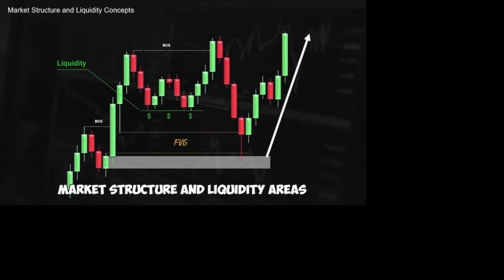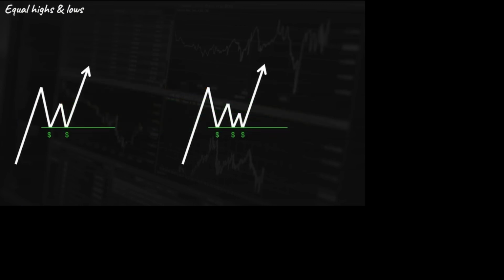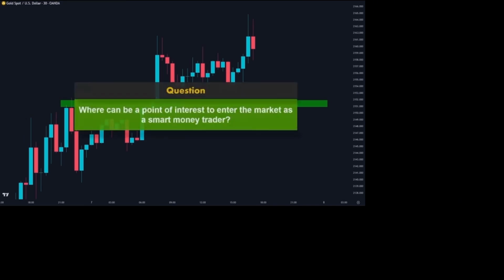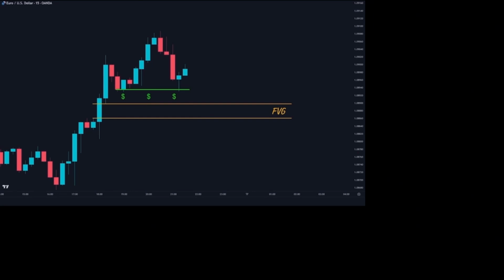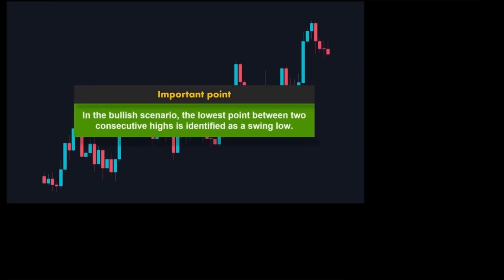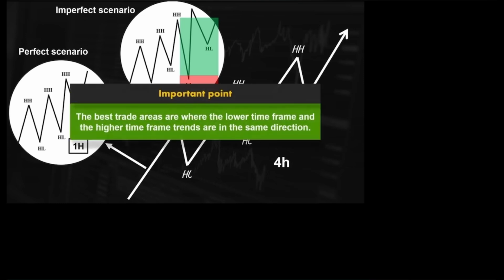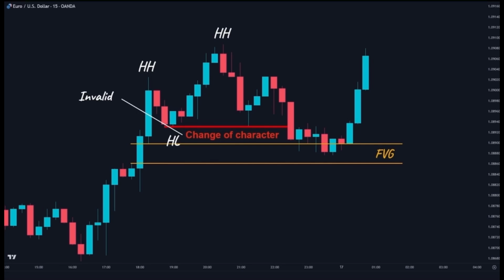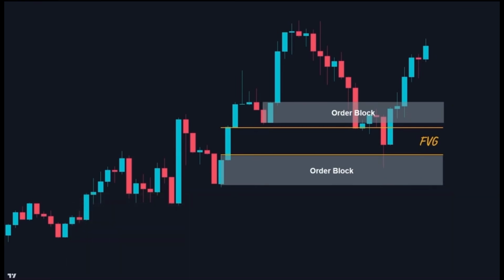Identifying Key Structures & Liquidity Zones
In this video, we'll first discuss identifying the key liquidity areas on the chart and how to use them effectively. Then, we'll explain how we combine liquidity with market structure concepts.